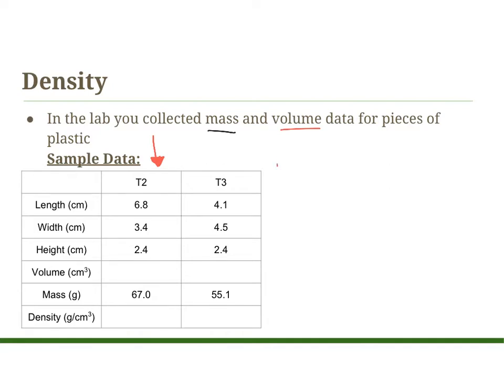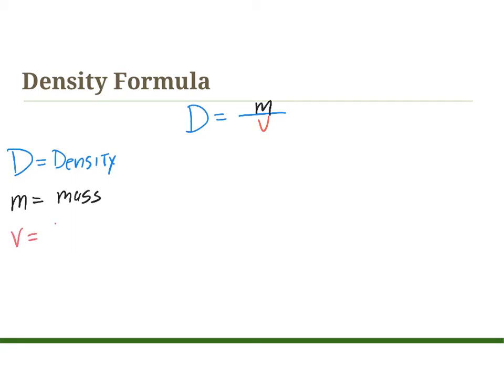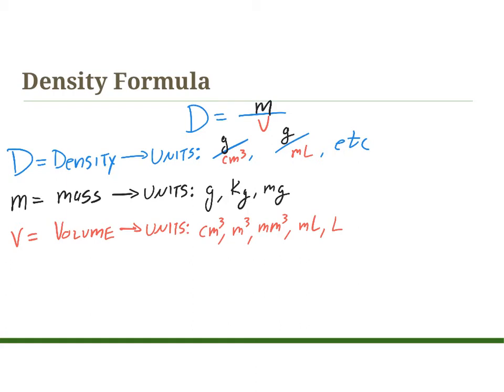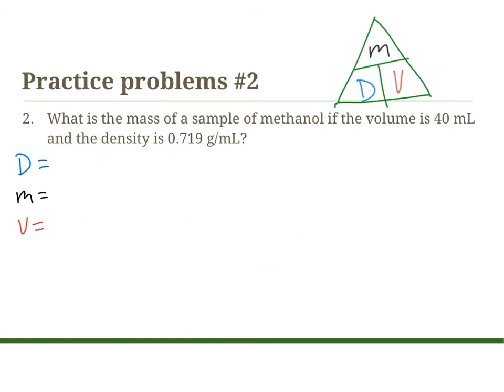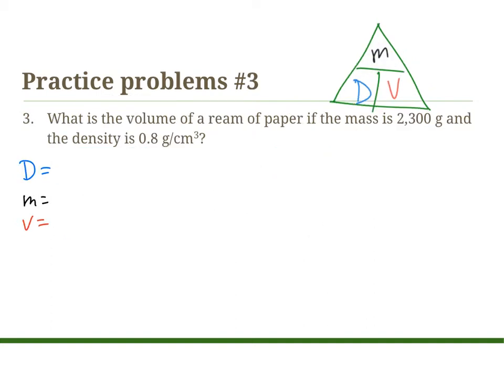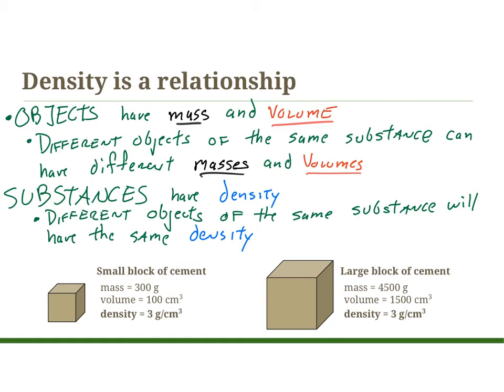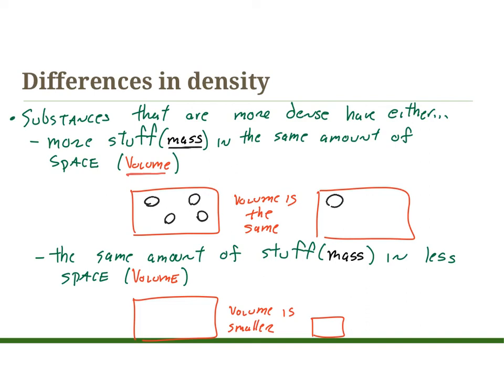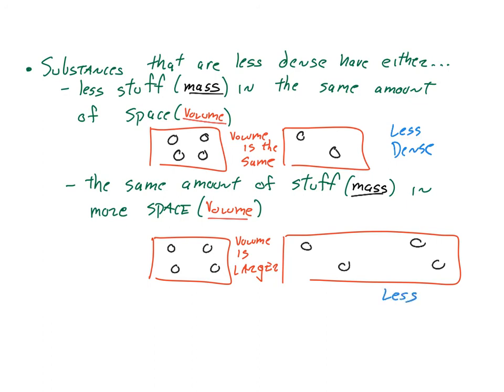Unit 4 Notes 3 Density